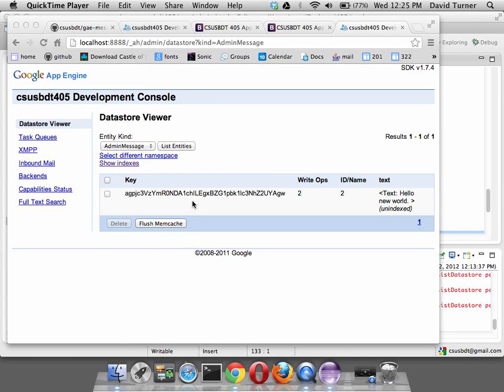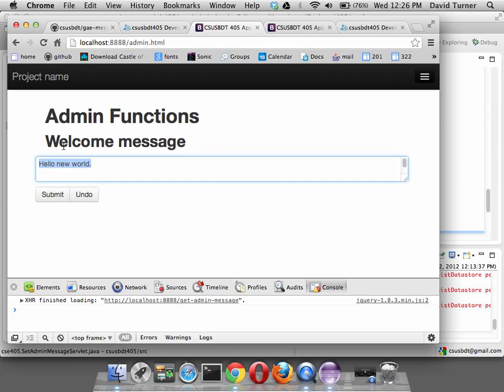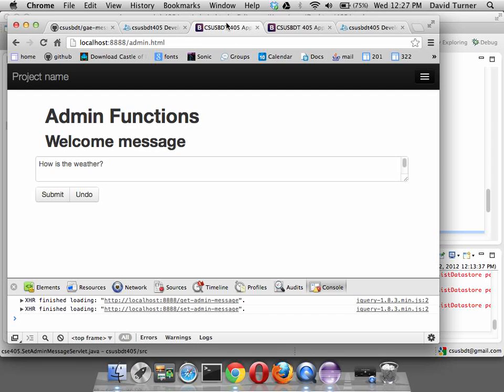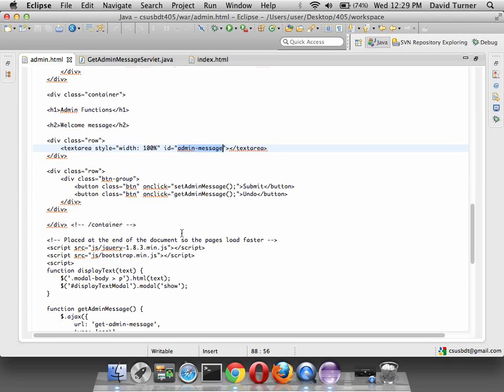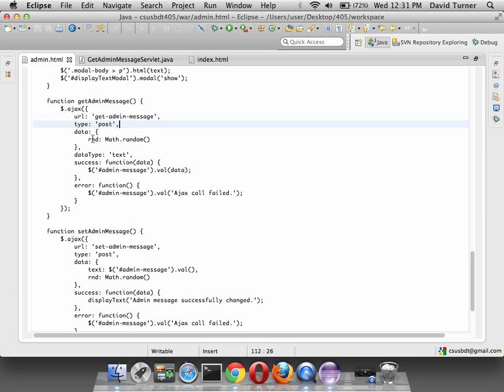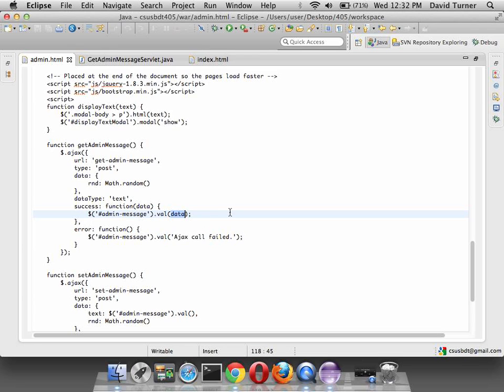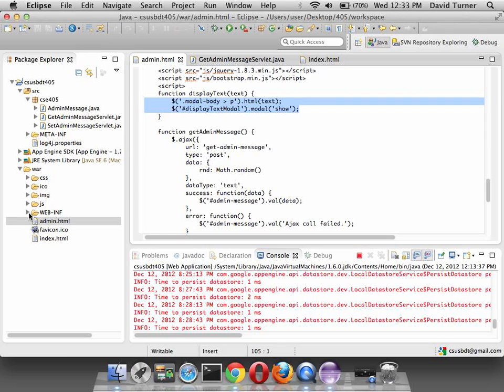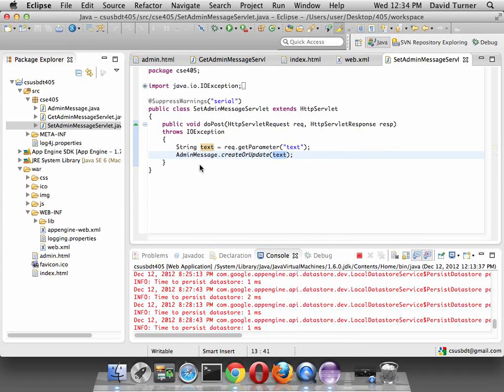csusbdt 405 2012 datastore part 4